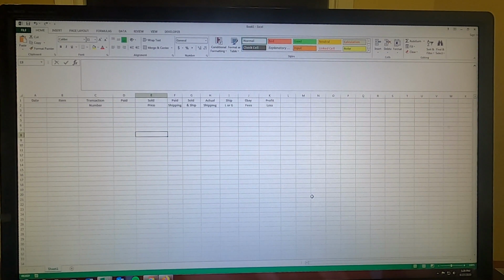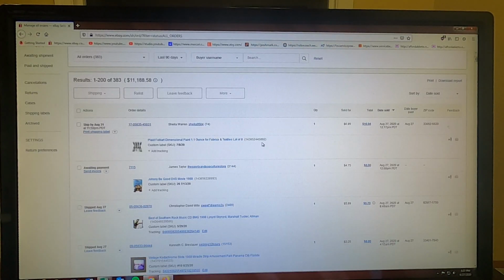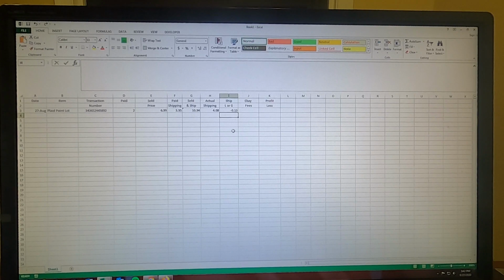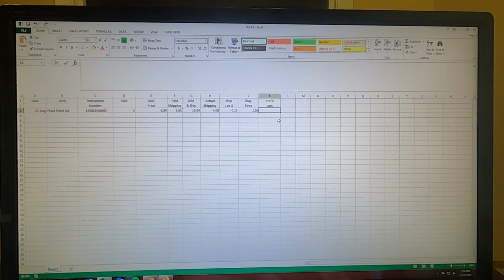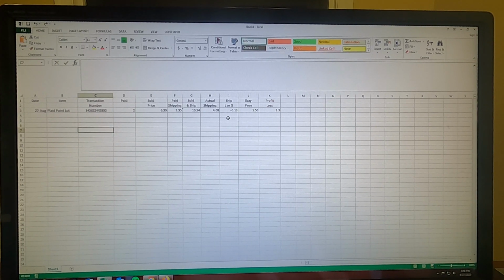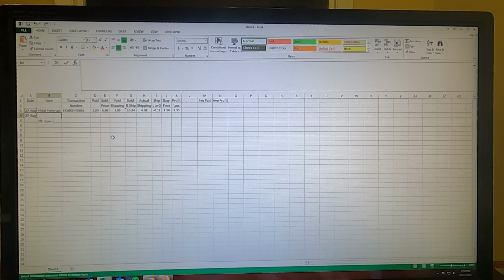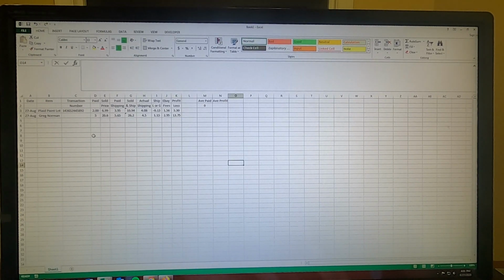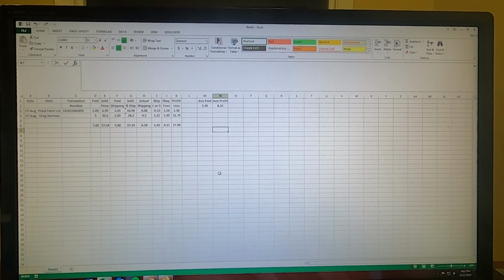FREE, EASY eBay Excel Spreadsheet!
Here's a free, easy eBay Excel spreadsheet I created to track eBay sales, fees and profits.  Check it out.